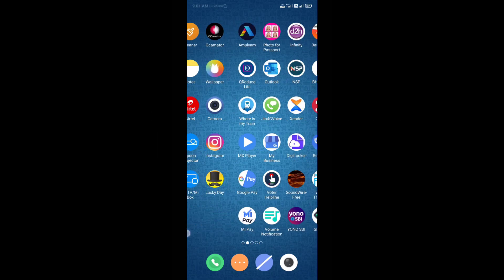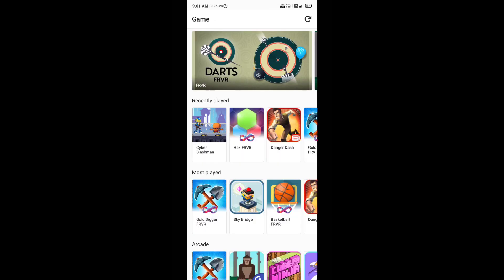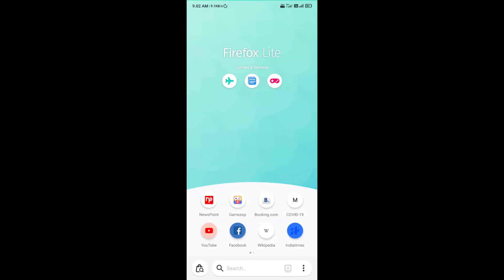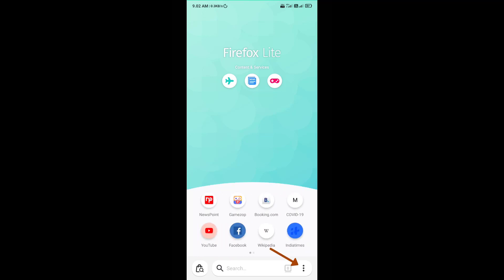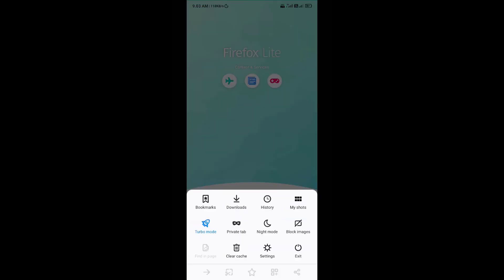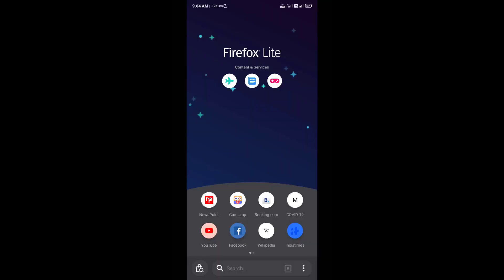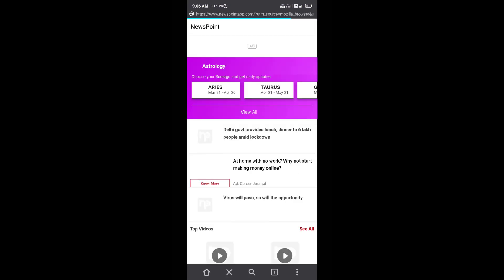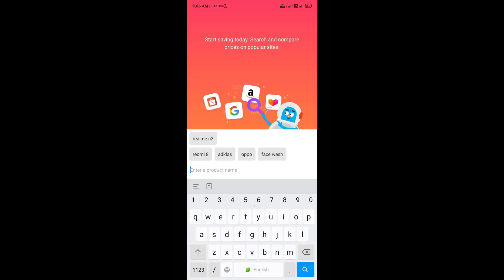Experience the new- Firefox Lite| Lightweight and fast web browser for Android Smartphone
This video is all about the Firebox Lite web browser for Android Smartphone.